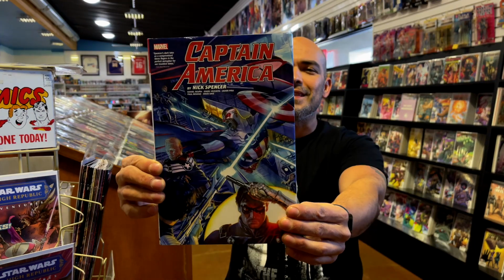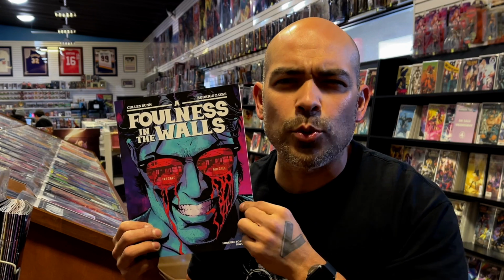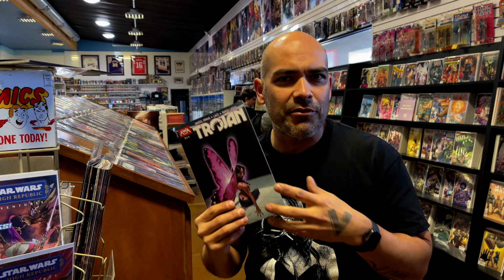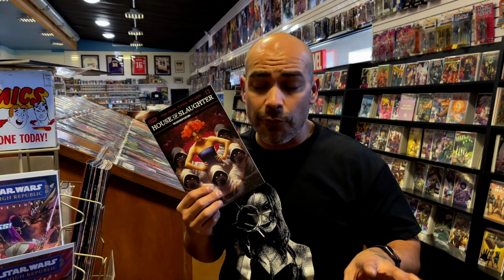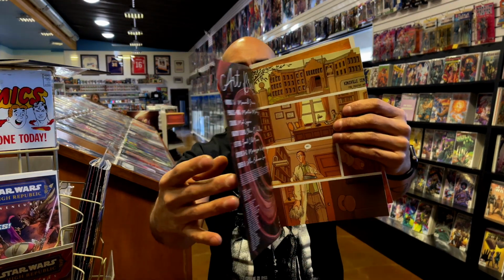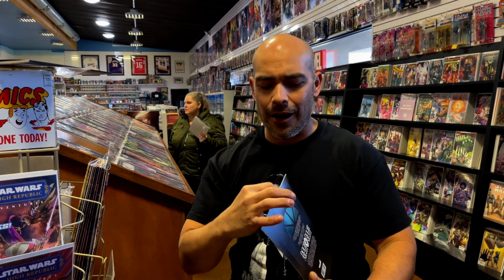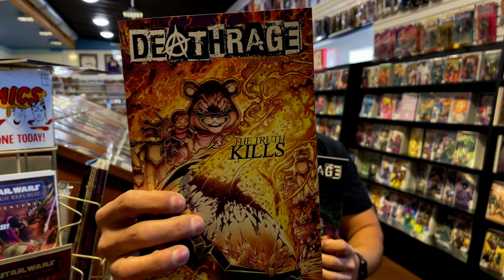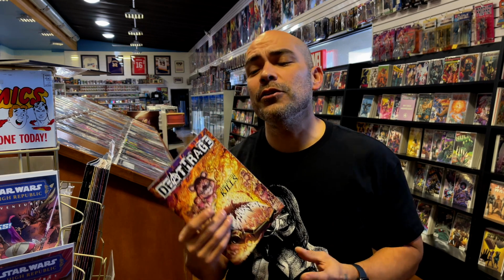New Comic Book Day Reviews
It’s New Comic Book Wednesday and today I am at my Local Comic Shop to present you all with my new comic book day reviews for the week.
    New comic books are released every Wednesday. If you don’t have a local comic shop near you, or don’t have the space to store physical copies, there are apps for your phone, tables, and computers to buy digital comics. At most LCS’s you can start a PULL LIST, where the shop reserves, and saves you a copy each month the book is released, until you tell them to stop pulling it for you.
    There are many comic book publishers and each one typically cater to  different tastes, whether you want super heroes, horror, fantasy, slice of life, or anything in between.

00:00 Intro
00:37 Extra pick ups
03:06 A Foulness in the Walls
04:08 Trojan #2
06:28 GRIM #8
07:46 House of Slaughter #12
08:46 The Last Barbarian #1
10:36 Art Brut #3
12:24 3 Keys #5
14:11 Door to Door, Night by Night #3
15:58 Deathrage #6

A HUGE THANK YOU to ALL the Myrtle Maniacs! (Channel Members):
RC Scott
Mike Porter
Obi-Juan Da'Homie AKA Beskar Batman
Jonny on the spot
Lucas Texvenger
Daniel Fisher
Felicity Poubelle
Casey W.
Jospeh L.
👇🏿FOR THE HIGHEST QUALITY SNACKS VISIT👇🏿